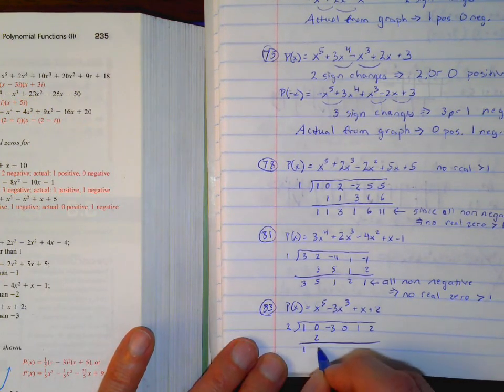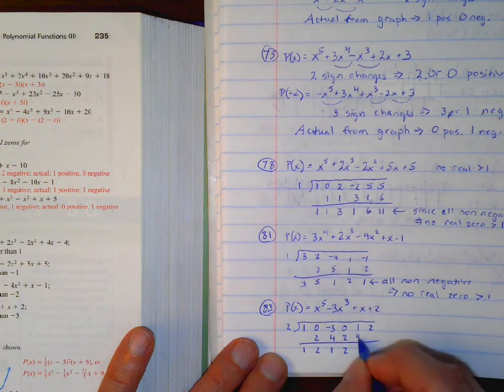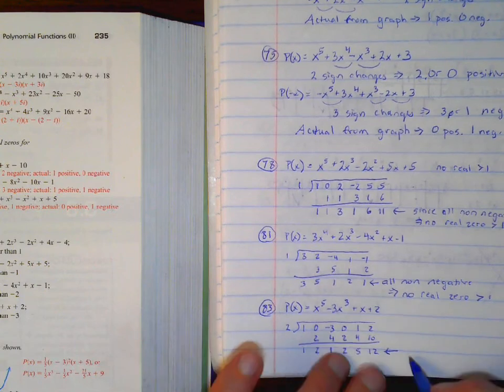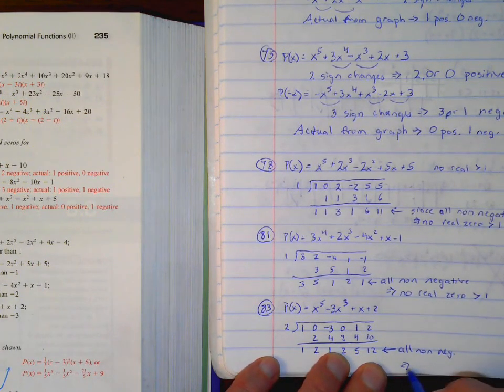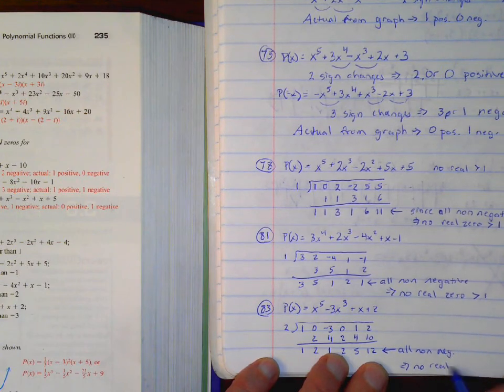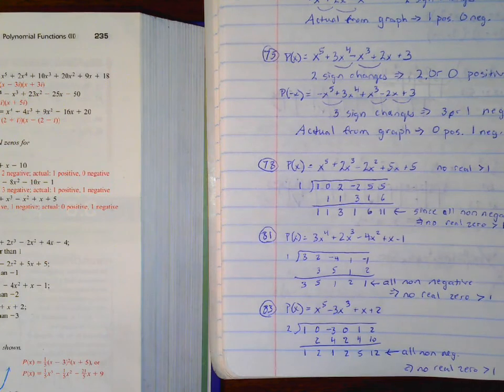DE 3.7 D2 answers